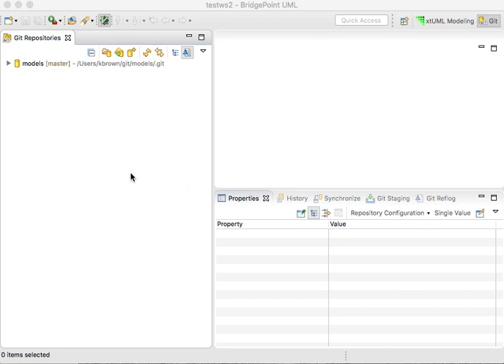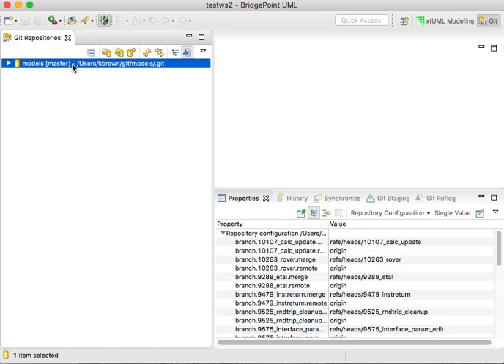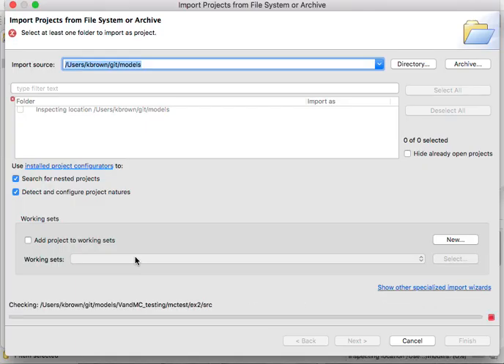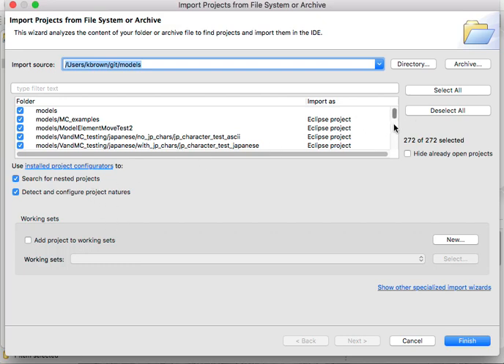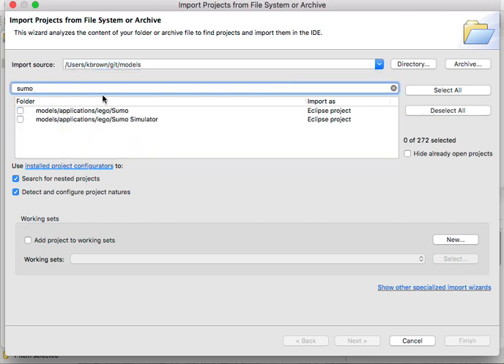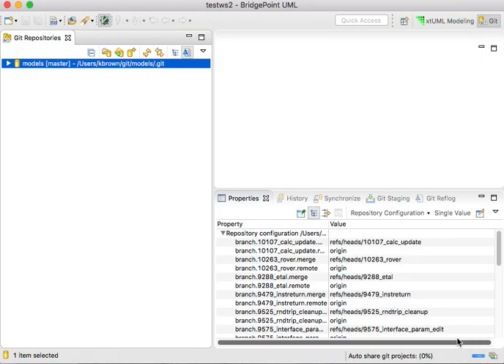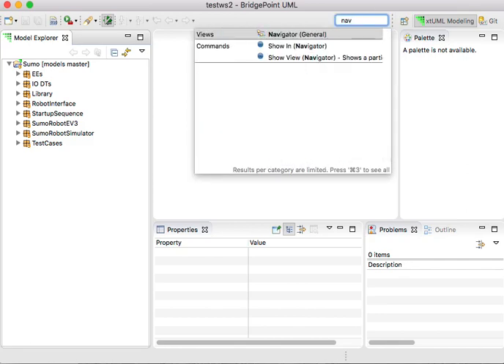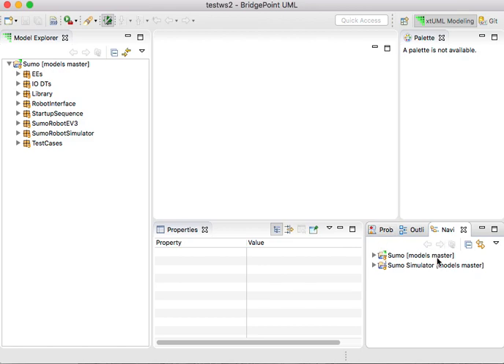import project from git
Quick demonstration showing how to import an xtUML Model and a Java project from a local git repository into BridgePoint (eclipse) using the Git perspective.